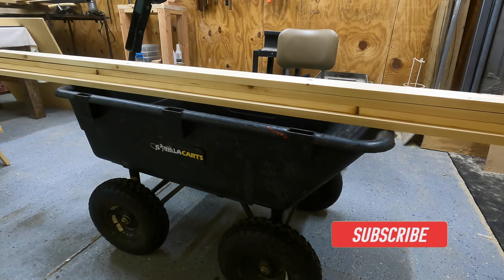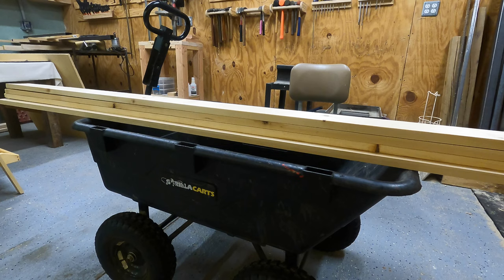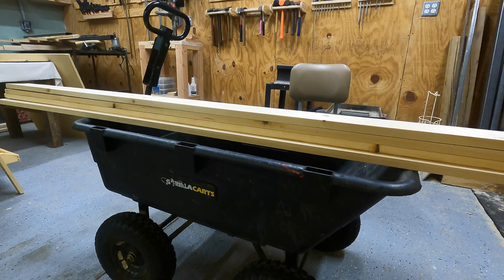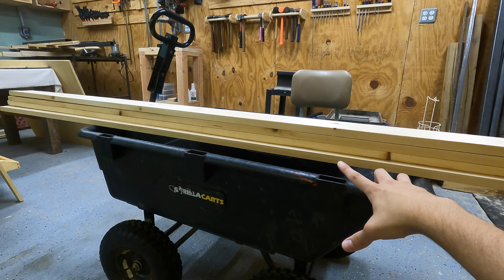Gorilla Cart Side Rails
I set out to make a quick set of side rails to go on a yard cart that I've had for some time now. The only issue I've had with the cart is that I couldn't fit as much loose material in the cart as I wanted. I think these side rails will help me out a great deal because they increase the capacity of the cart substantially. The increased capacity means less trips back and forth and that sounds good to me.

Channel Support: